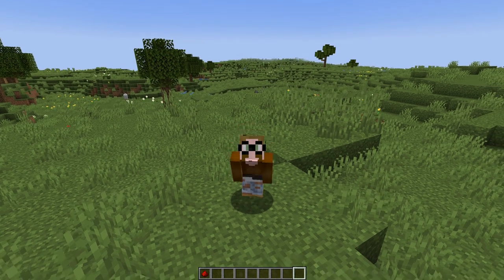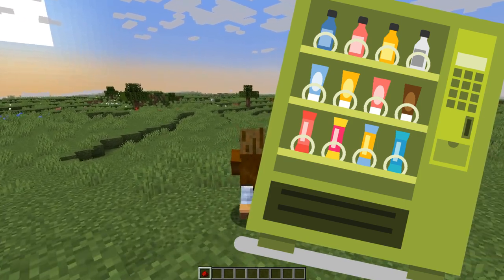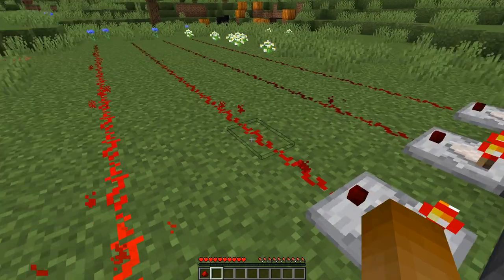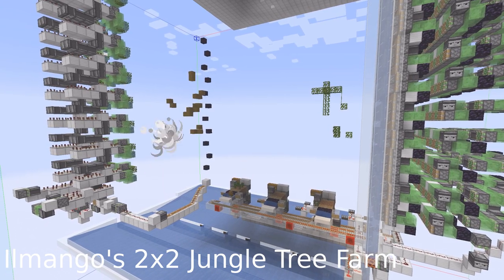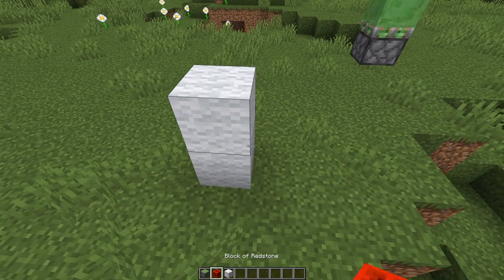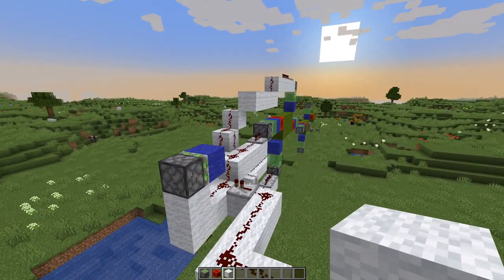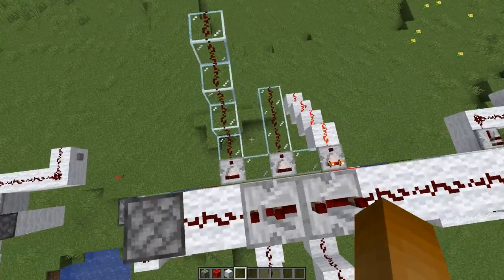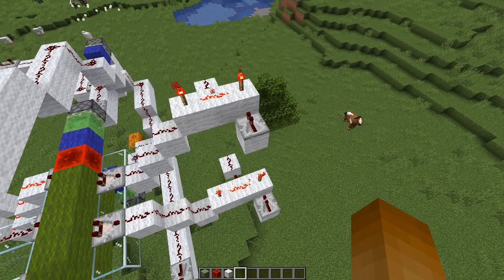Minecraft - Storing state with Redstone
States in Minecraft can be stored in many different ways. I chose to create a simple StateMachine to fulfill this job.

0:00 - Intro
1:04 - Container base state storage
1:44 - Complex farms
2:25 - Tape storage
2:55 - Piston tape
4:23 - Reading state
4:49 - Combining with input
5:36 - Reset to initial state
6:08 - Outro